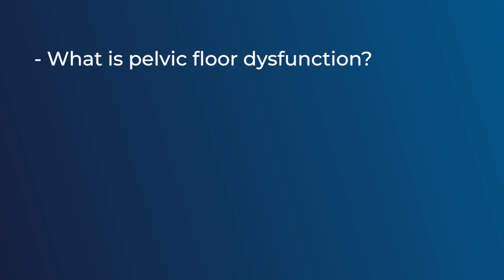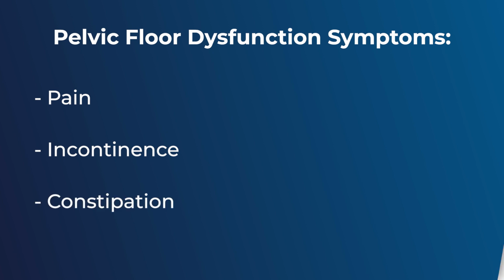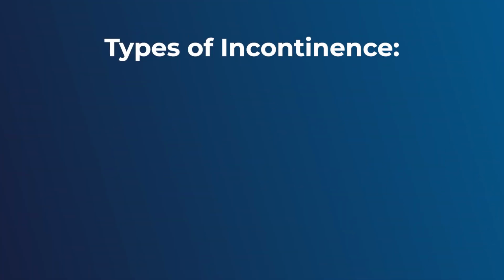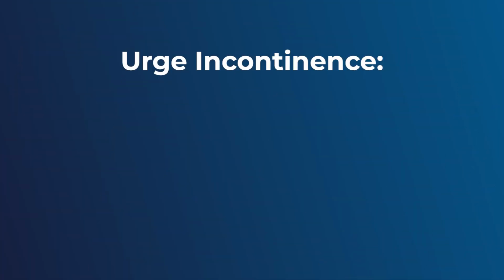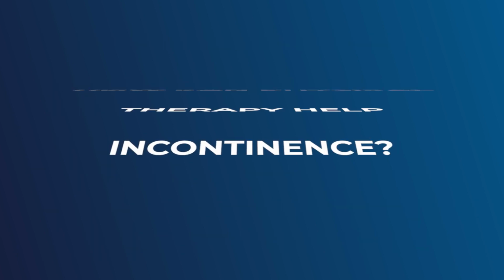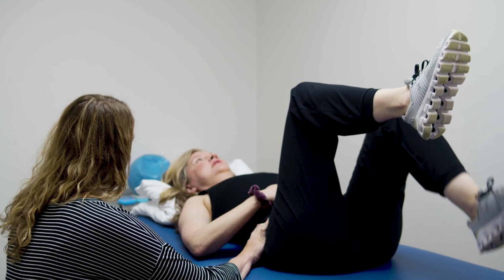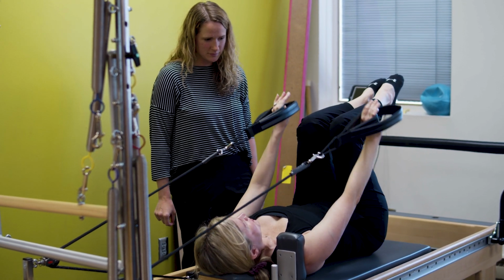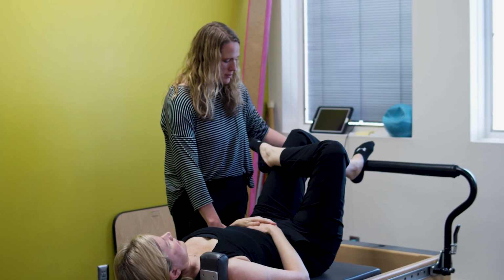Physical Therapy For Incontinence: How To Help Pelvic Floor Dysfunction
Incontinence is a condition among people that tends to not be talked about enough. Many people don't seek the help they need due to the embarrassment. Physical therapy for incontinence can be a great treatment method. This video offer some insights and solutions for your incontinence issues.

Video Chapters:
► 00:00 Do I have incontinence?
► 00:51 What is pelvic floor dysfunction?
► 01:24 What are the types of urinary incontinence?
► 02:51 How can physical therapy help incontinence?
► 04:45 What is physical therapy?

Want to learn more about how to elevate your quality of life through physical therapy and wellness?